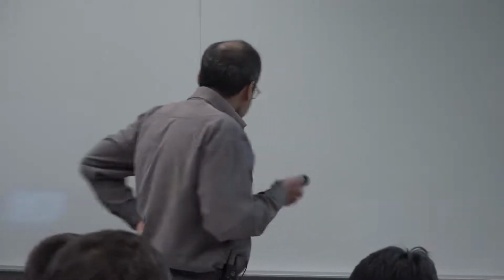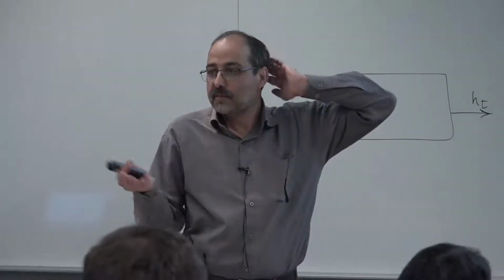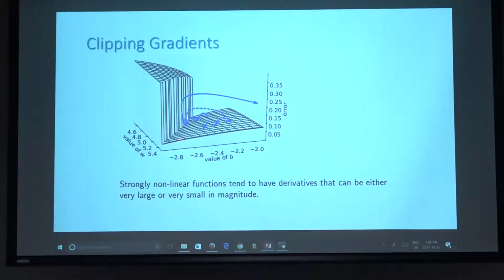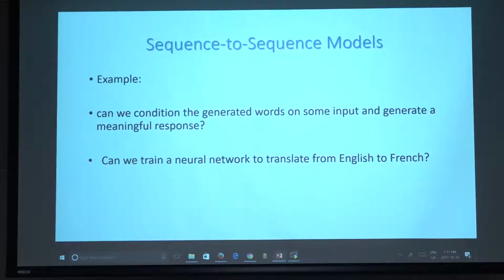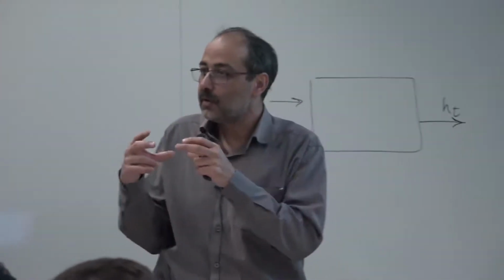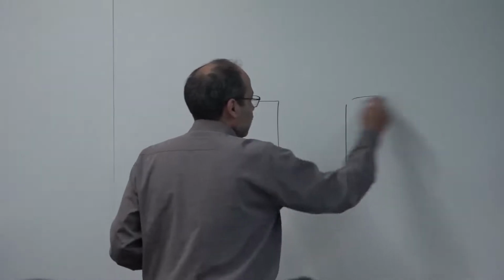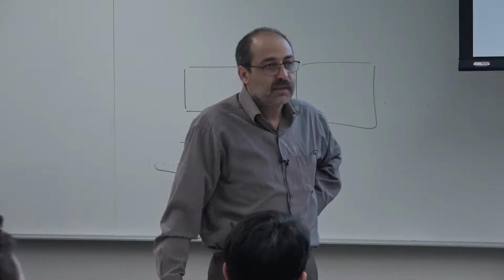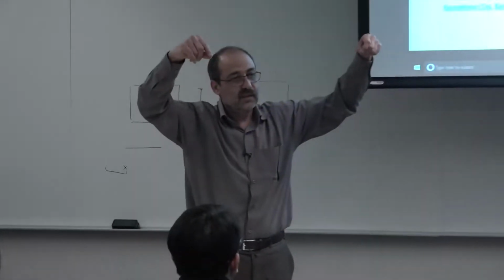Ali Ghodsi, Deep Learning, Oct 12 28 2017, [Lect 6.1]